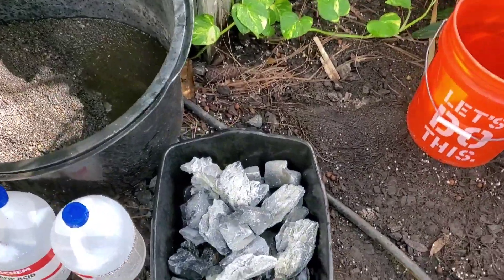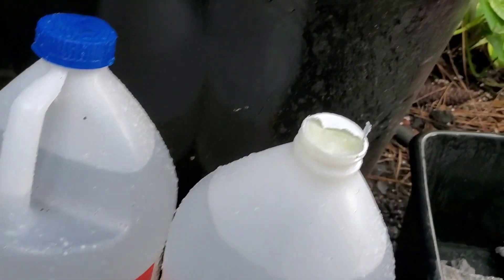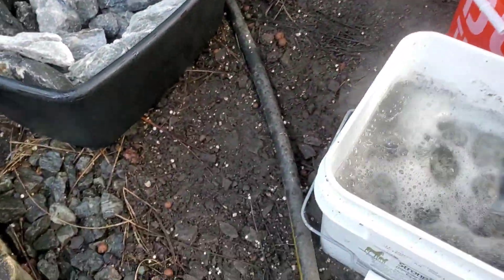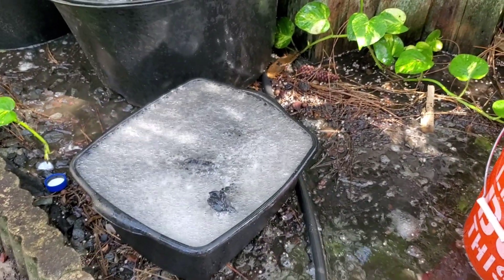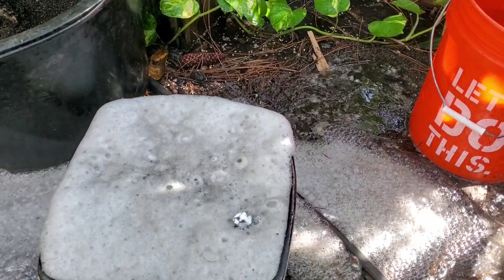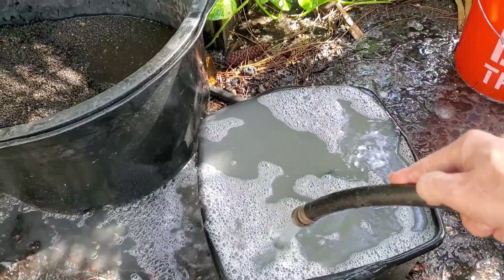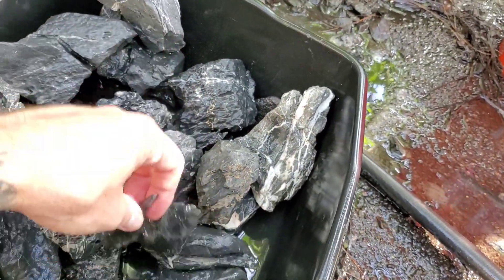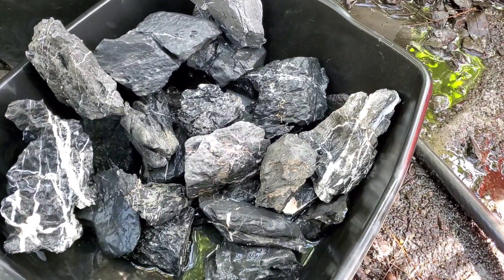How I Acid Wash Seiryu Stone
In this video I go into a bit of detail about how I acid wash Seiryu Stone.

“Neutralization of an acid occurs when it is combined with a base to produce a salt and water. Muriatic acid consists of positively charged hydrogen ions and negatively charged chlorine ions. A basic liquid such as caustic soda (sodium hydroxide) consists of positively charged sodium ions and negatively charged hydroxyl ions. During the reaction, the hydrogen and hydroxyl ions combine to form water while the chlorine and sodium ions combine to produce sodium chloride, known as table salt. Weaker basic substances such as baking soda (sodium bicarbonate), soda ash (sodium carbonate) and lime (calcium carbonate) break down into positive sodium or calcium ions and negative carbonate ions in the acid. Hydrogen and carbonate ions combine to produce carbon dioxide gas in a fizzing effect together with water. The metal and chloride ions combine to produce sodium or calcium chloride salt."